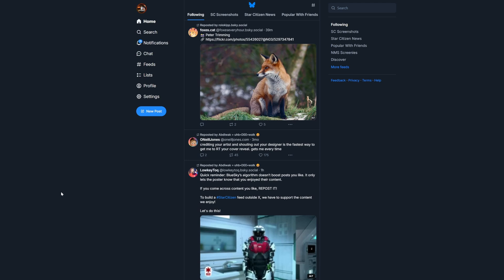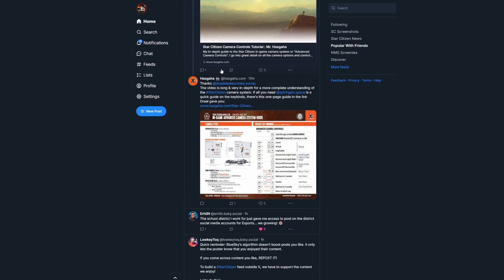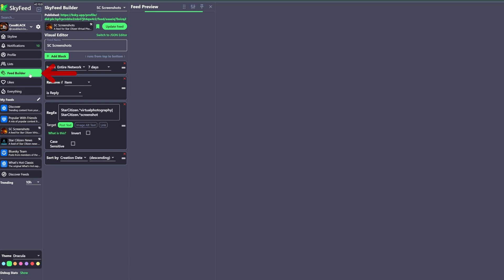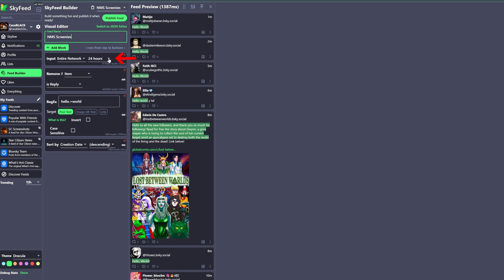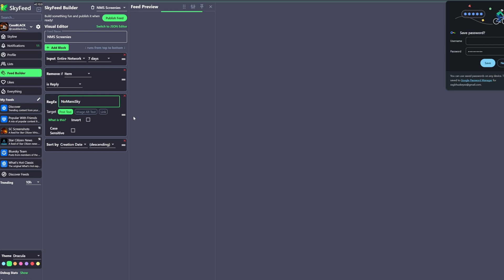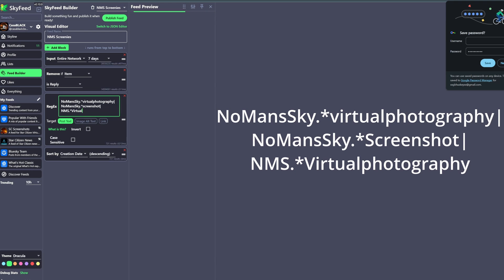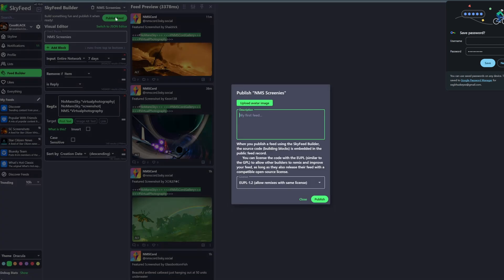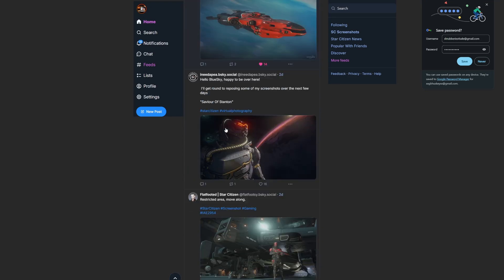Creating a BlueSky Feed For Screenshots, News & More | Quick & Easy Guide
This is a quick guide explaining step by step how to create a BlueSky feed utilizing keyword phrases to do things like creating curated screenshot feeds for users that updates automatically as new posts are found. You can use this to create feeds for virtually anything that uses keywords and you can be specific to limit what posts you get or do not get.